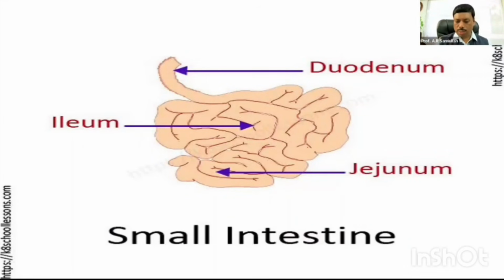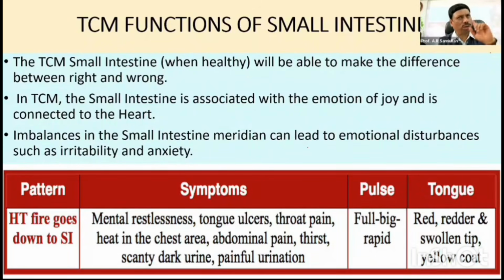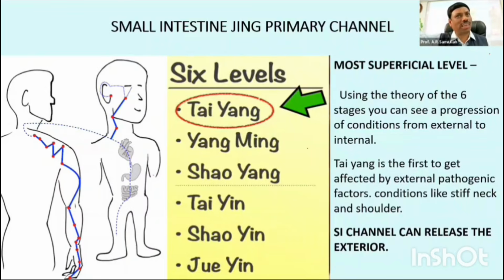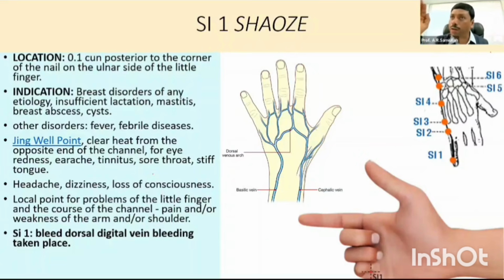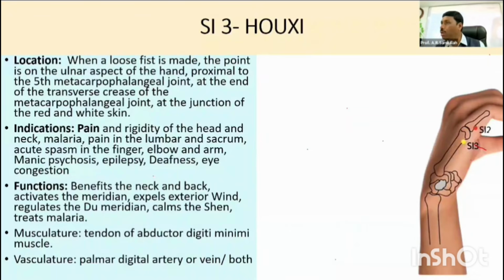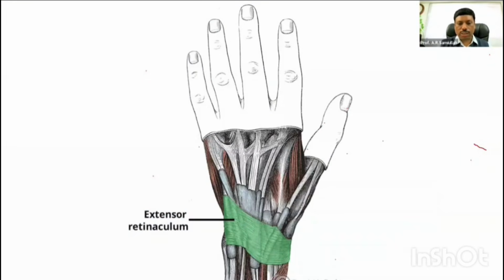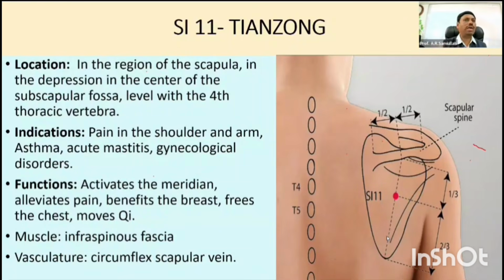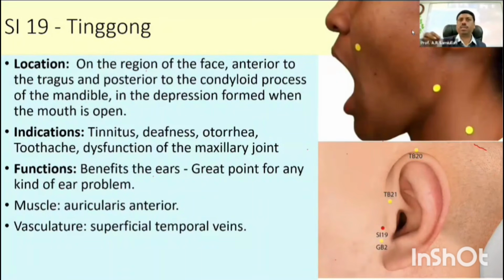COMPREHENSIVE CLINICAL CLASS SMALL INTESTINE ACUPUNCTURE MERIDIAN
🏛️ About FAST Board:

The Federation of Acupuncture System of Therapy (F.A.S.T.) Board – India is a recognized body committed to promoting scientific, safe, and effective acupuncture therapy across India and beyond. Through education, research, clinical practice, and collaboration, FAST Board is shaping the future of integrative healthcare.